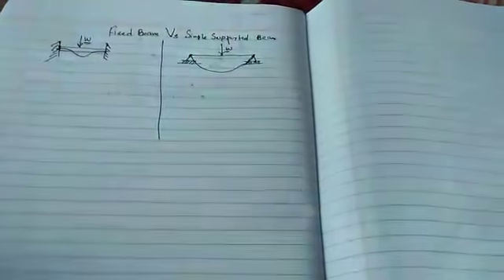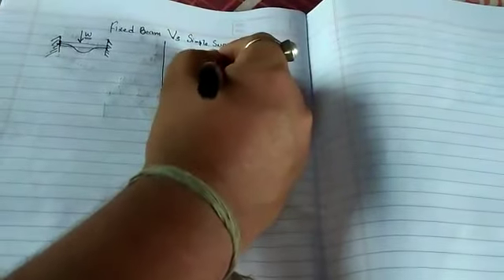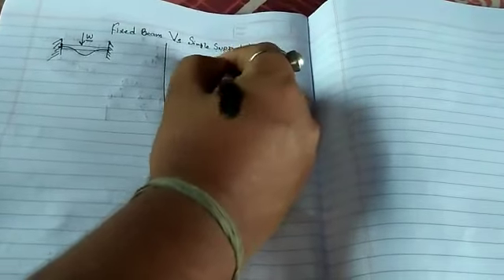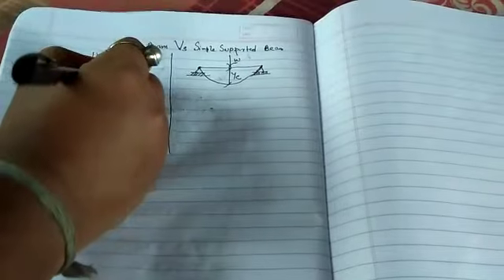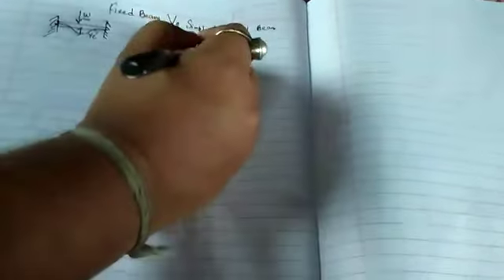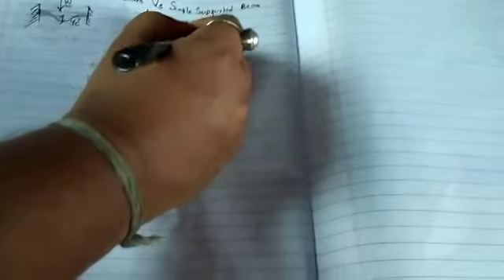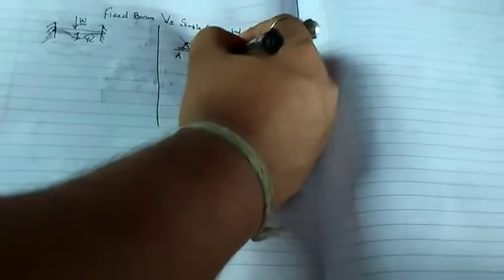Differences between Fixed beam and Simple supported beam